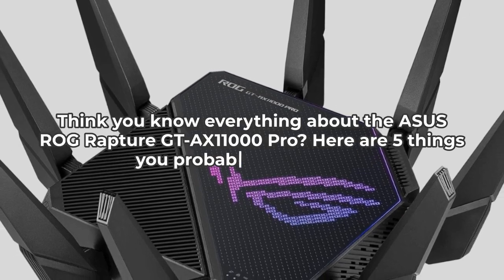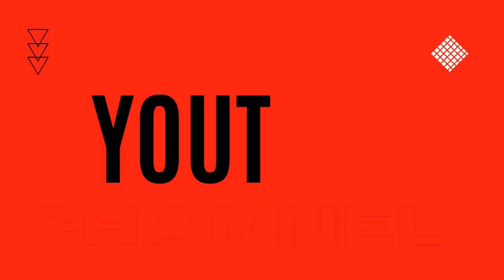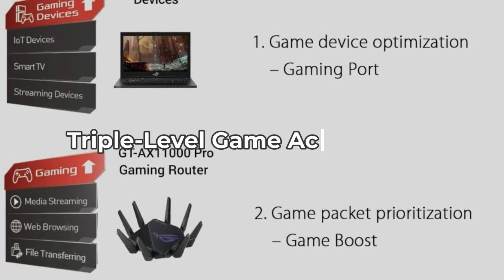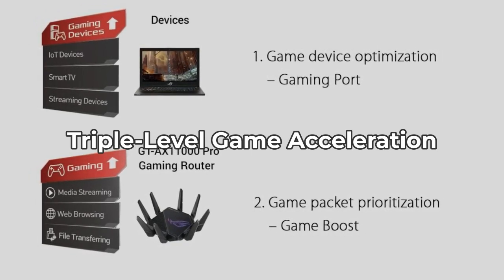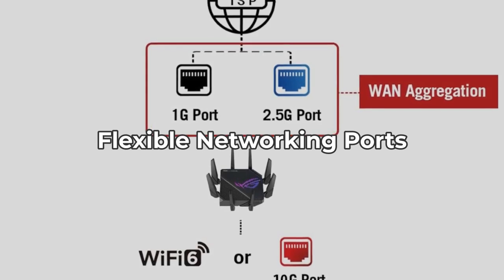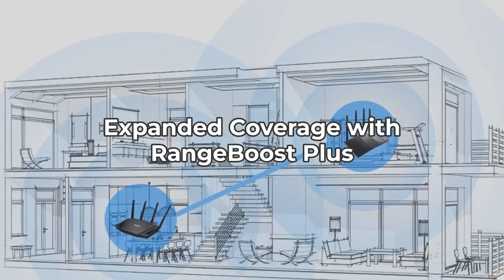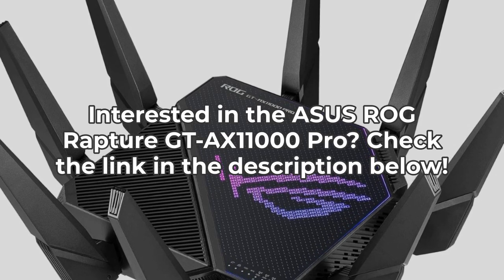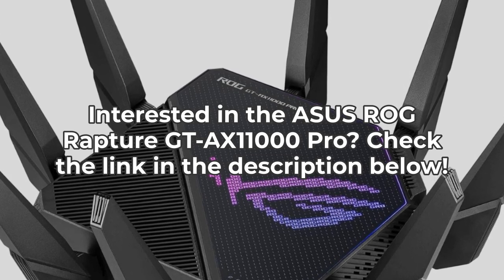Is ASUS AX11000 worth it? Gaming Router Review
🔗 Purchase the ASUS ROG Rapture GT-AX11000 Pro

5 Things You Didn't Know About the ASUS ROG Rapture GT-AX11000 Pro | Best Gaming Router 2024?

Discover 5 surprising features and some drawbacks of the ASUS ROG Rapture GT-AX11000 Pro! From its advanced gaming prioritization to flexible networking options, find out what makes this router stand out.

Timestamps:
0:00 - Intro
0:18 - Triple-Level Game Acceleration
0:35 - Flexible Networking Ports
0:55 - Expanded Coverage with RangeBoost Plus
1:07 - Subscription-Free Network Security
1:21 - User-Friendly ASUS Router App